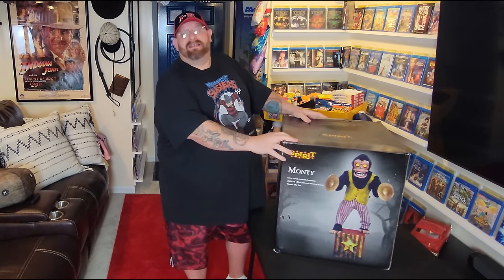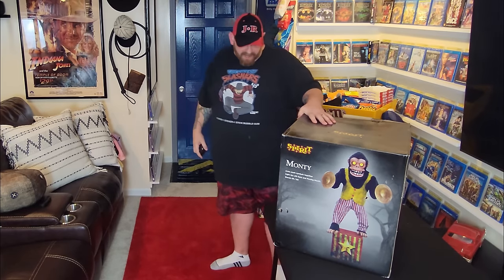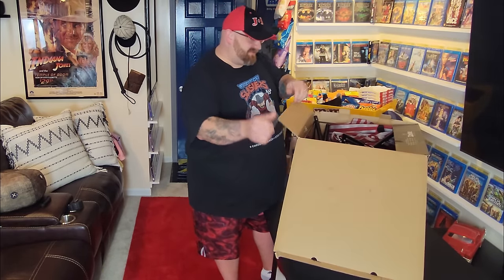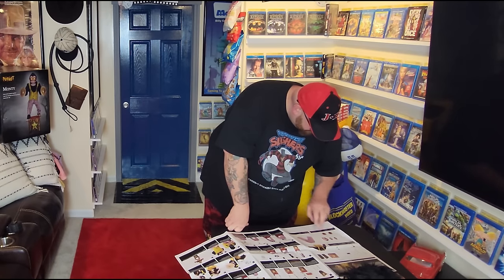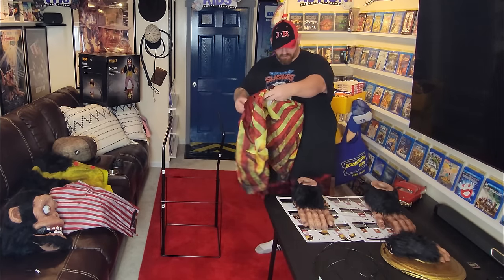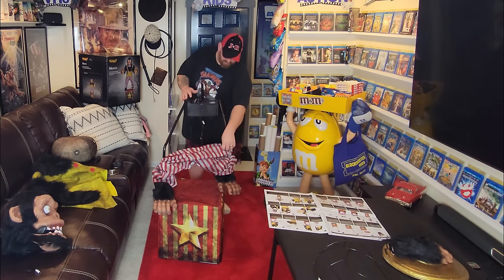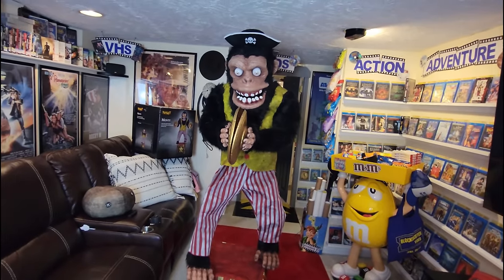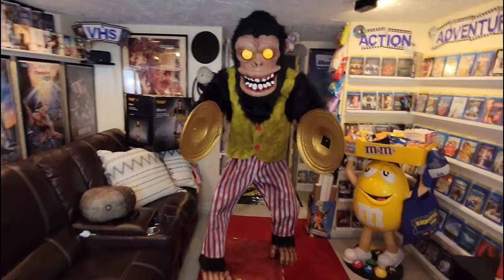SPIRIT HALLOWEEN MONTY ANIMATRONIC EVIL KILLER MONKEY